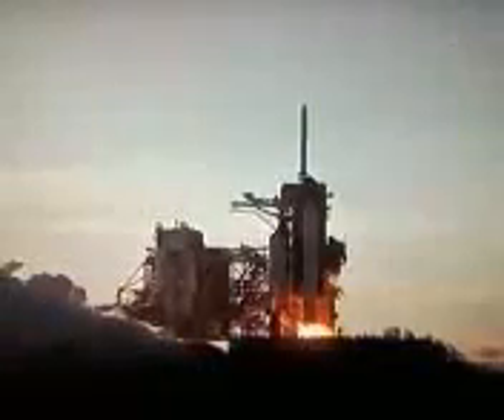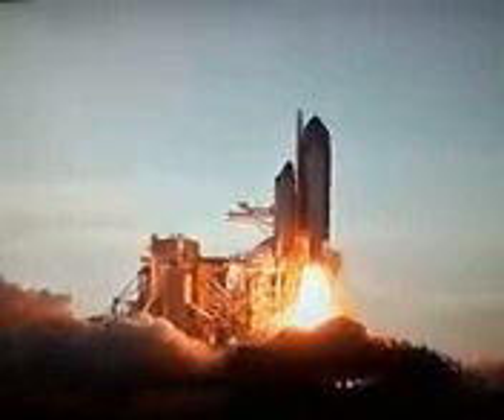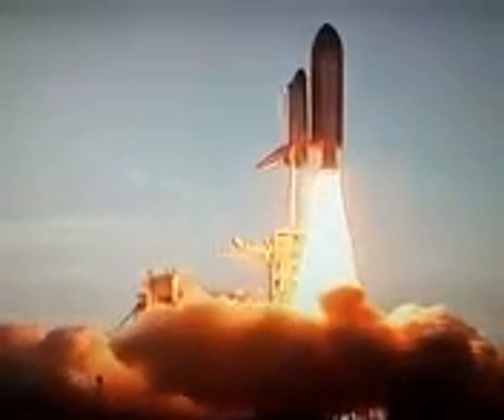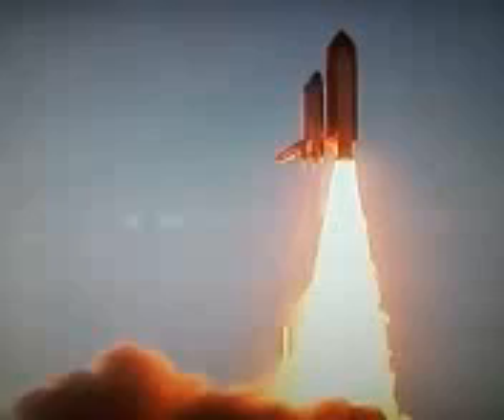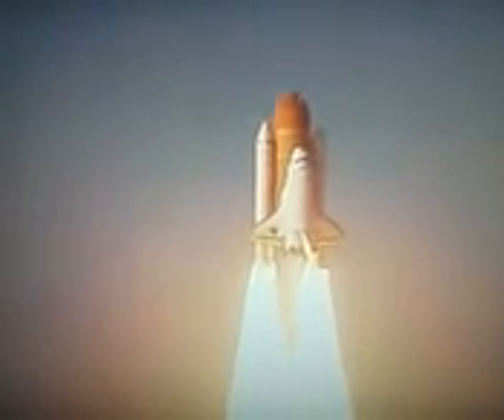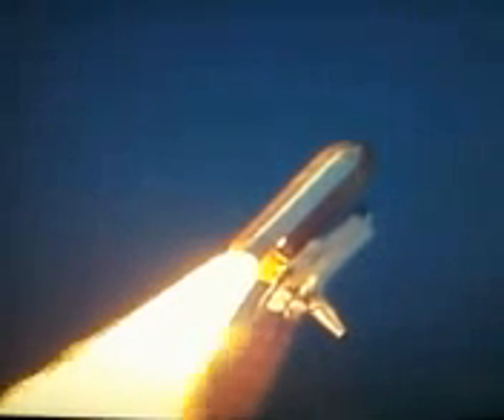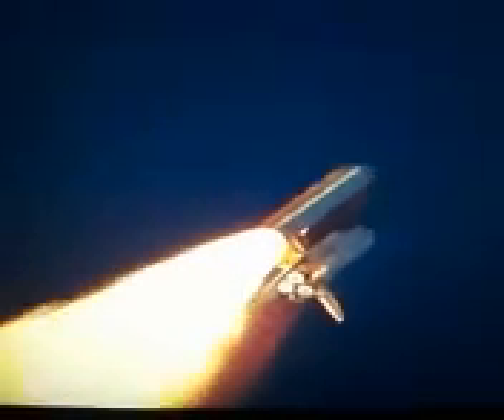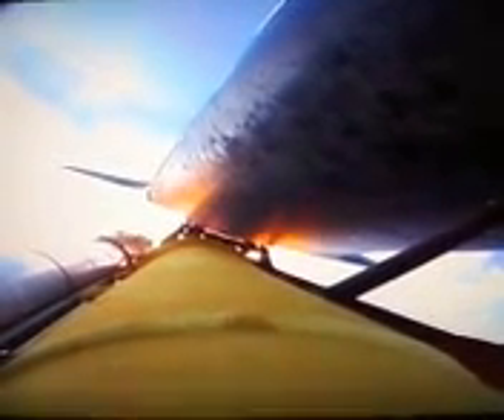Shuttle Discovery's final launch 2-24-11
Shuttle Discovery's final launch